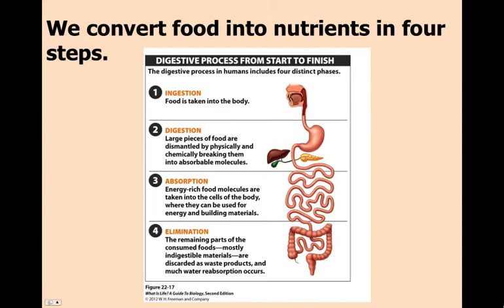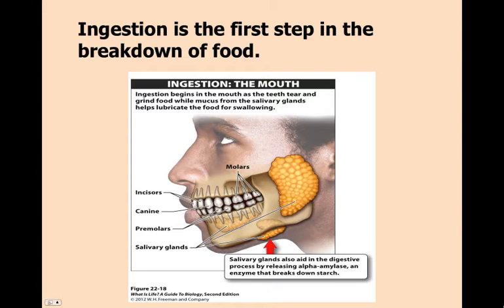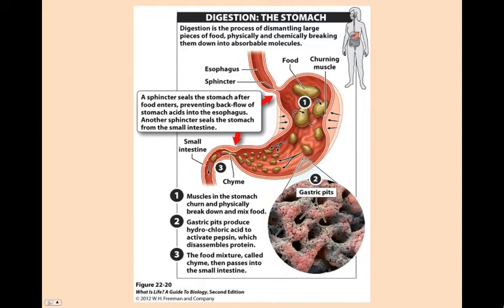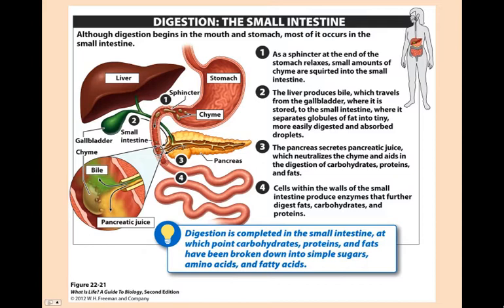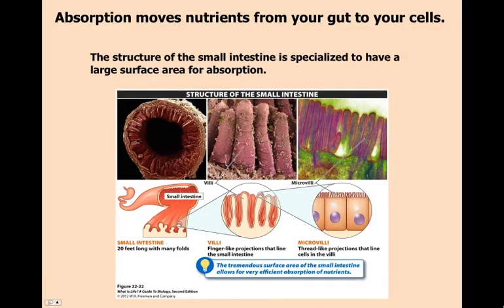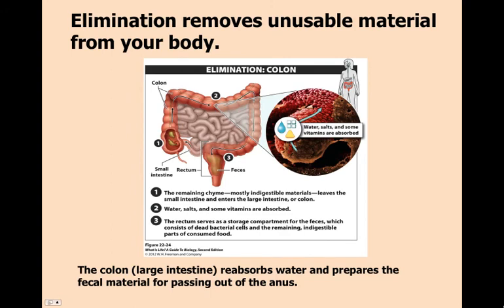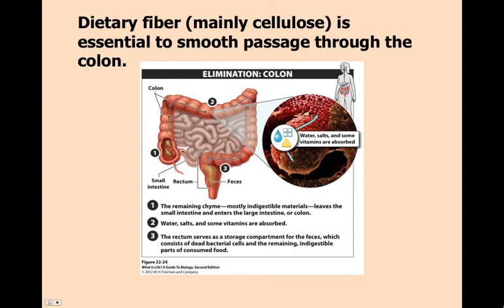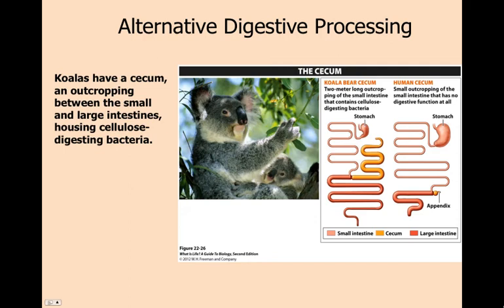LS 1015 Chapter 22: Segment Two - Digestion & Absorption